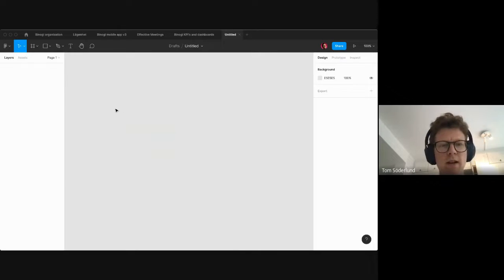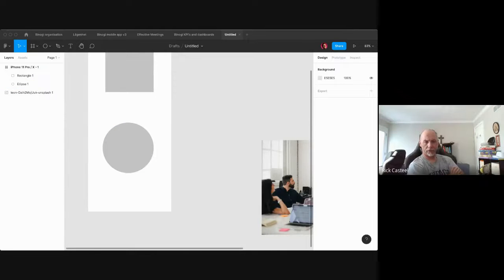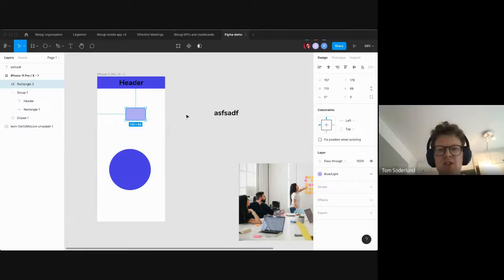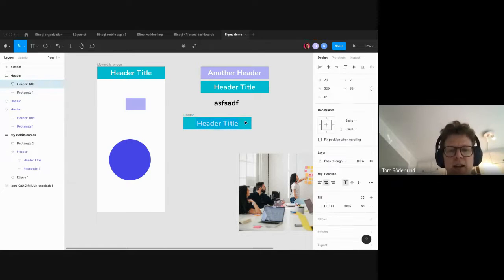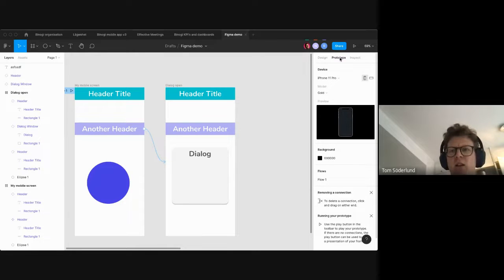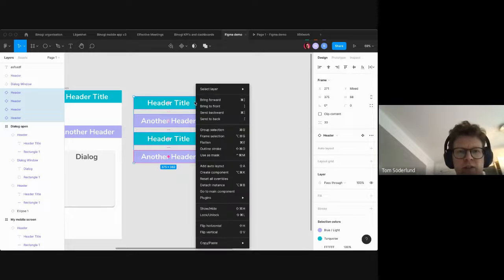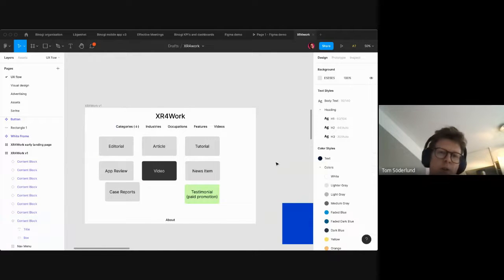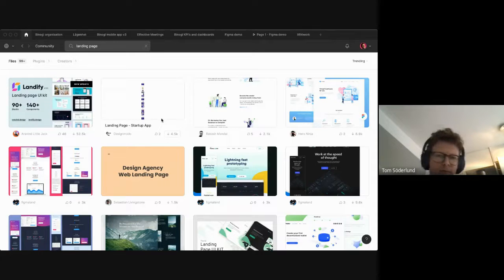Figma introduction for developers (and others) – Sept 2021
Contents:
- Design files and FigJam files 00:24
- The canvas, pan & zoom 01:05
- Frames for different screen sizes: 03:09
- Exporting PNG and SVG 09:55
- Components (reusable template objects) 11:20
- Interactive prototypes 17:16
- Auto layout (lists and grids of objects) 21:36
- Export React code with 26:56
- Multi-user 29:14
- Community and templates 31:02